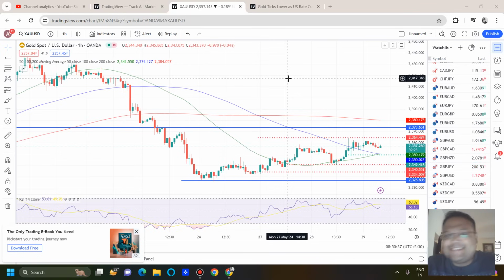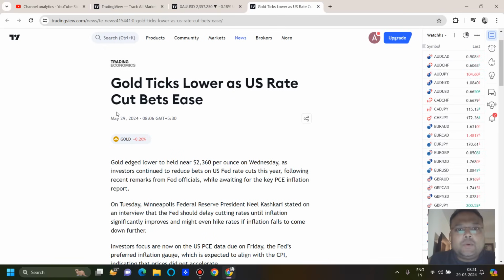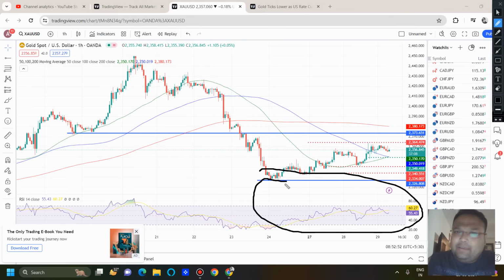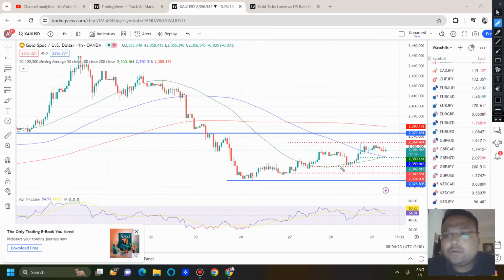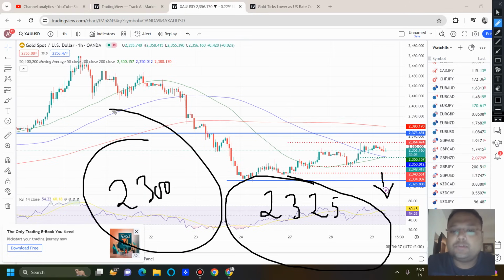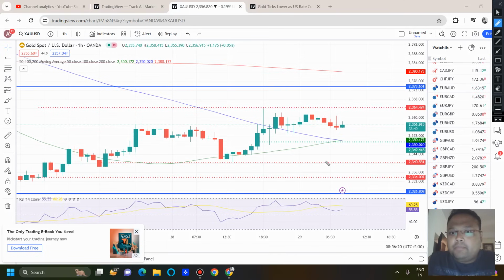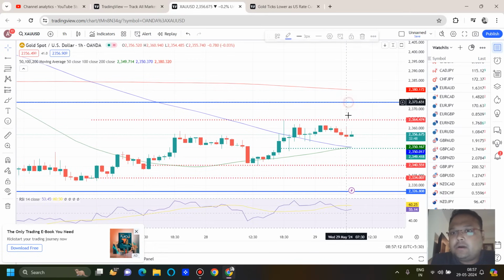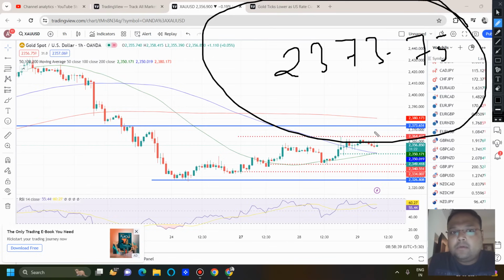GOLD TRADING STRATEGY TODAY 29-30 MAY | XAUUSD ANALYSIS TODAY 29-30 MAY | XAUUSD FORECAST TODAY